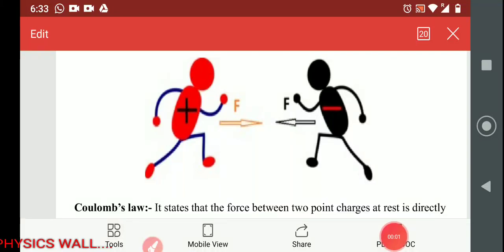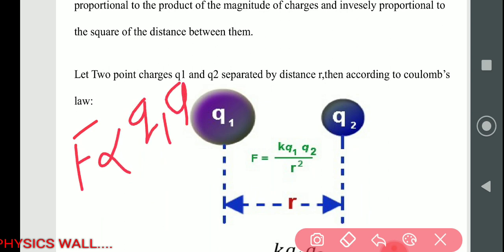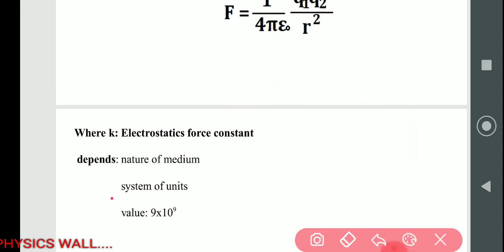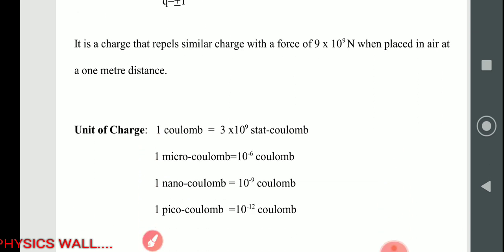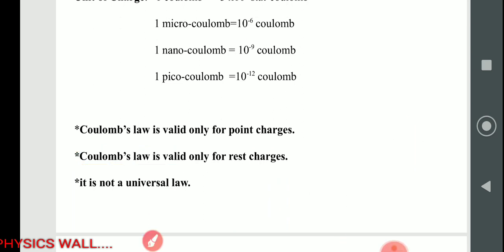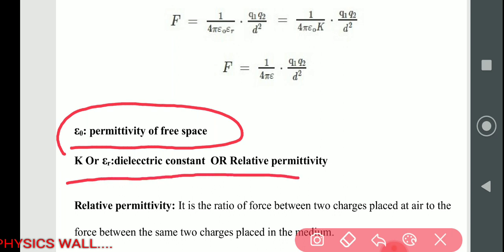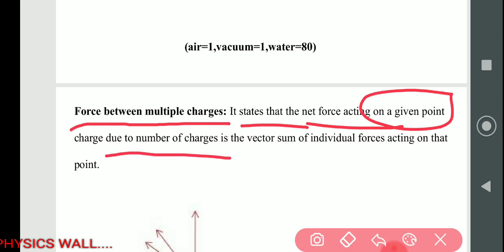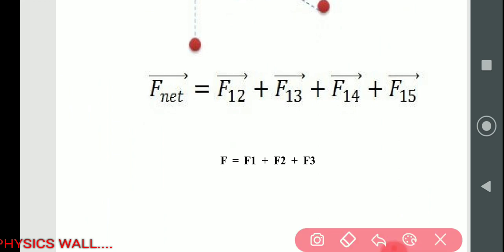Class 12 Electrostatics /coulombs law/neet/jee/Vivek nandan sir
Second class of Electrostatics.